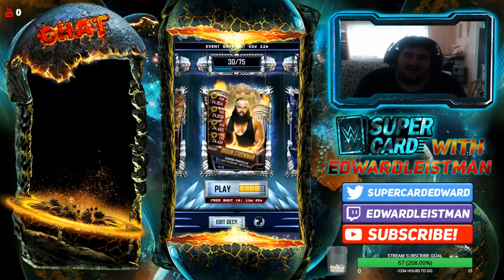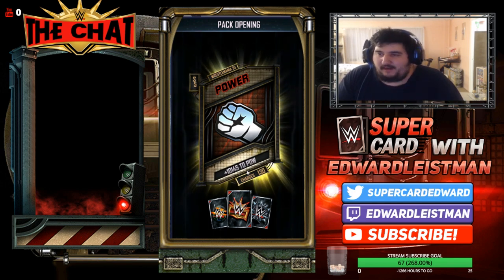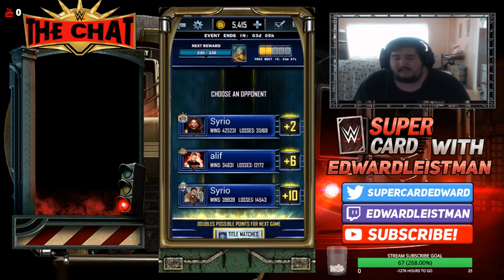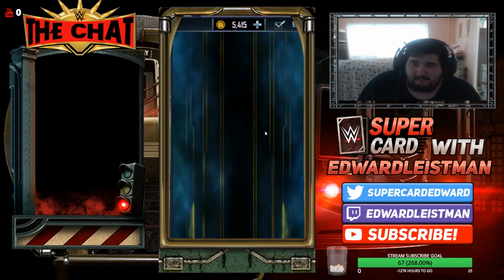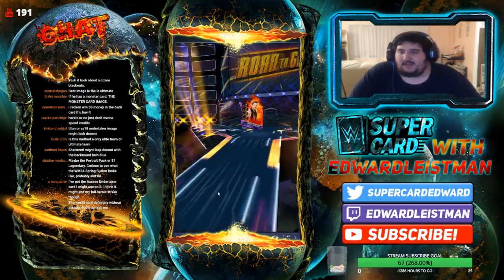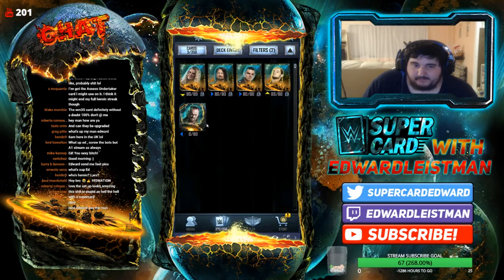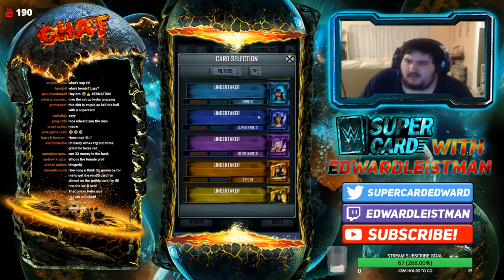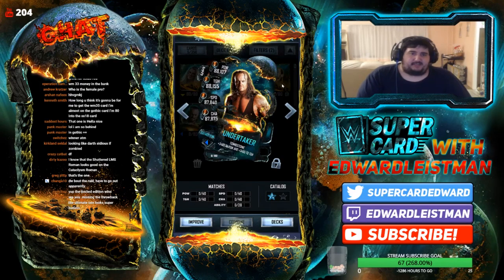UNDERTAKER RTG COMPLETED HEROIC UNLOCKED/KOTR CATACLYSM REWARDS/QUEST PACK WWE SUPERCARD